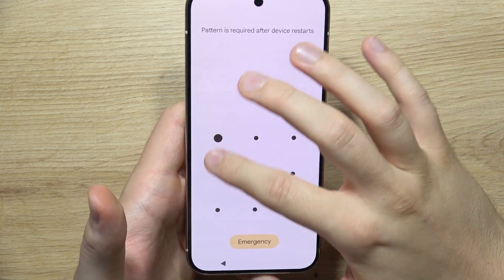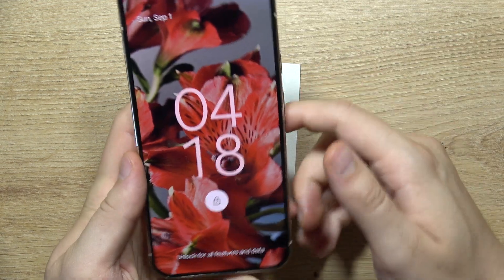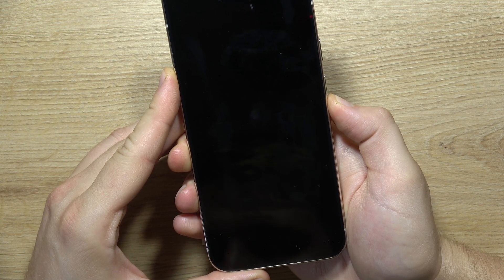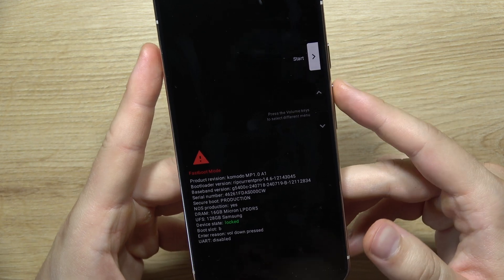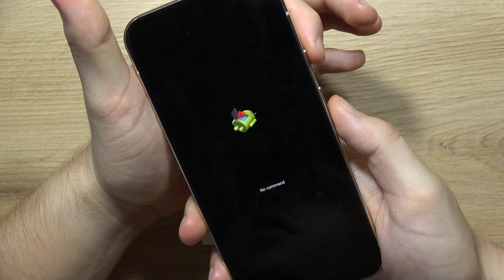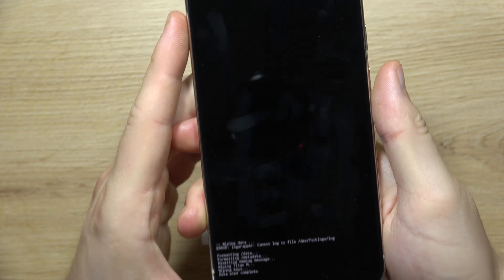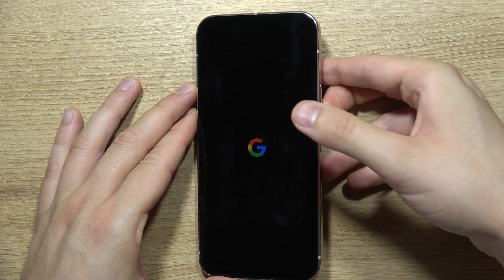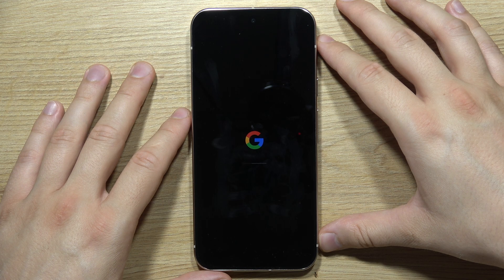How to Reset GOOGLE Pixel 9 Pro without Password - Bypass Screen Lock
Discover how to reset your Google Pixel 9 Pro XL without needing the password, allowing you to bypass the screen lock. In this video, we'll show you the steps to perform a factory reset on your Pixel 9 Pro XL, even if you've forgotten the password. This method will help you regain access to your Google Pixel 9 Pro XL quickly and easily.